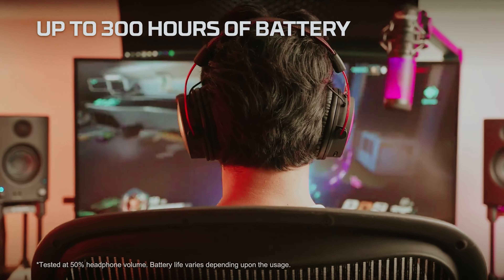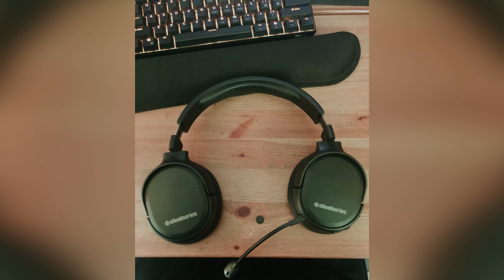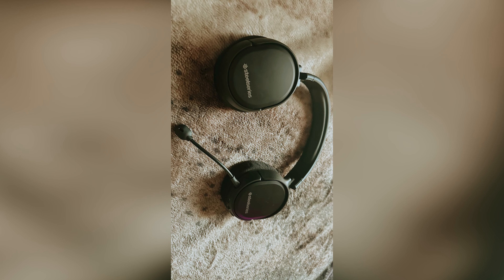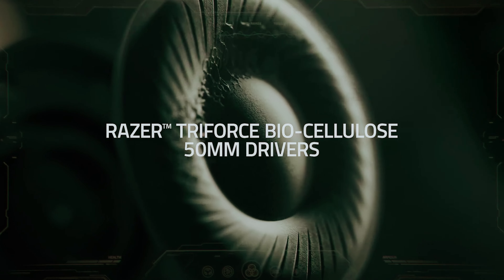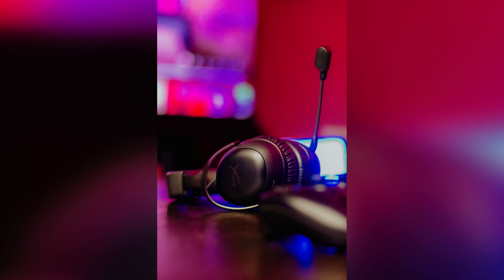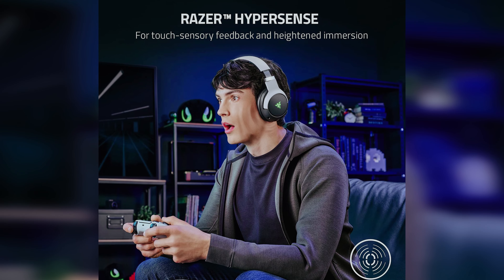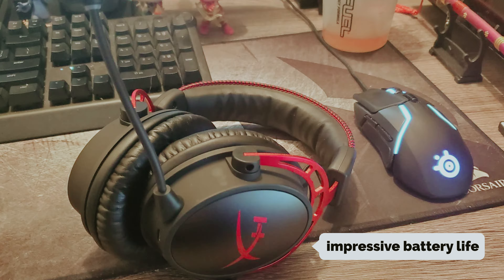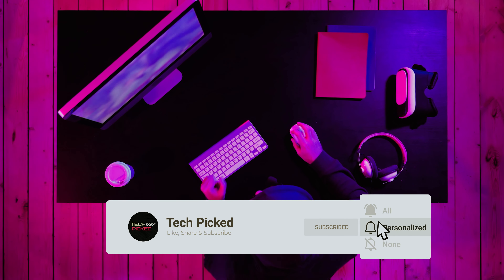Top 5: Best Wireless Gaming Headphones (2025)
Here is the list of Best Wireless Gaming Headphones we listed in this video.

1. HyperX Cloud Alpha – Best Wireless Gaming Headphone Overall

2. Razer Kaira Pro – Best Wireless Gaming Headset for PS5

3. HyperX Cloud III – Best Comfortable Wireless Gaming Headset

4. Razer Barracuda Pro – Best Wireless Gaming Headset with ANC

5. SteelSeries Arctis 1 – Best Budget Wireless Gaming Headset

In this video, we're diving into the best wireless gaming headphones to enhance your gaming experience. Leading the pack, the HyperX Cloud Alpha is the best wireless gaming headphone overall, offering top-notch sound quality and durability. For PS5 gamers, the Razer Kaira Pro is the best choice, providing seamless compatibility and excellent performance. The HyperX Cloud III stands out for its exceptional comfort, making it the best comfortable wireless gaming headset for long gaming sessions. If you're looking for noise cancellation, the Razer Barracuda Pro is the best wireless gaming headset with ANC, ensuring an immersive, distraction-free experience. Finally, the SteelSeries Arctis 1 is the best budget wireless gaming headset, delivering impressive performance at an affordable price. Join us as we explore the features and benefits of these top wireless gaming headphones to help you find the perfect pair for your gaming setup.